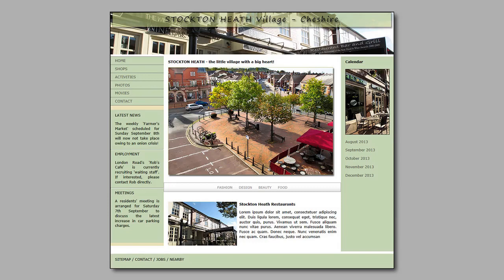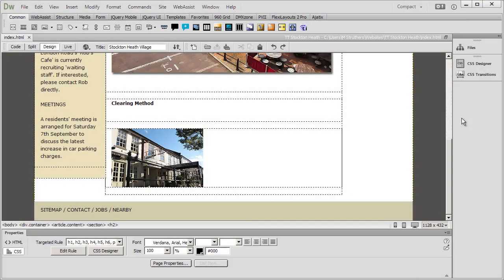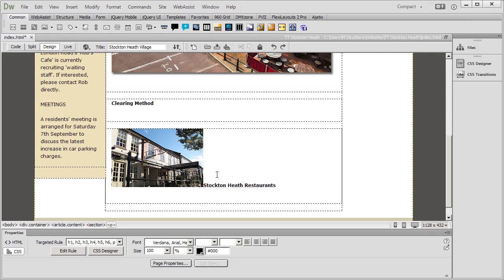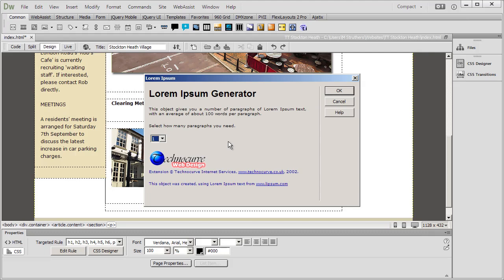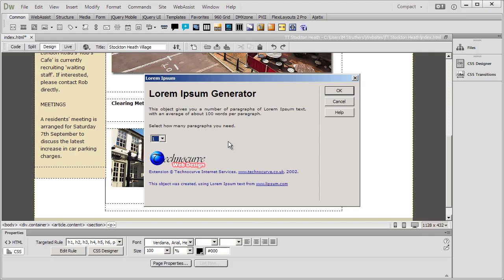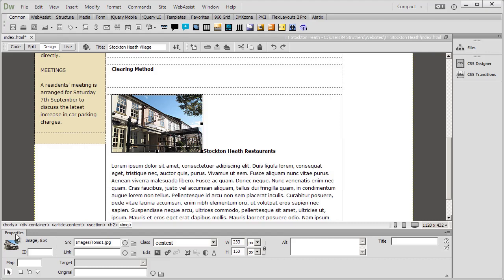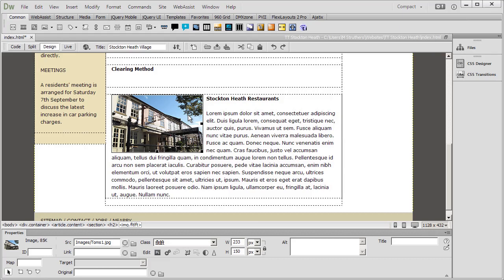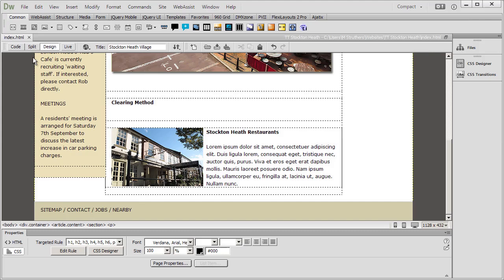Adobe Dreamweaver Training (Floating Images) Part 27 of 51